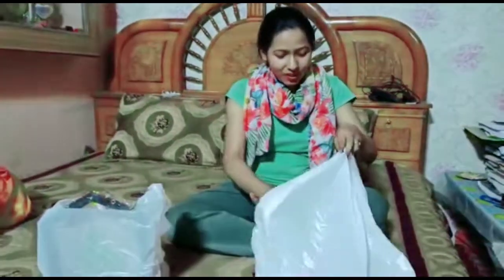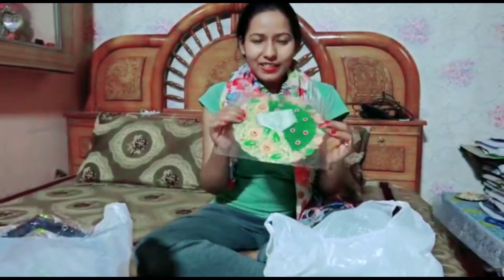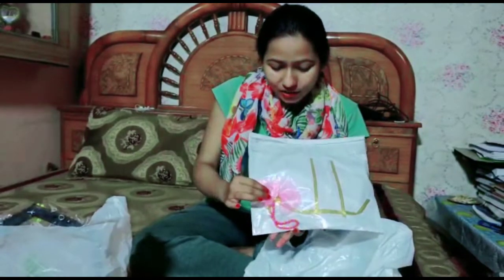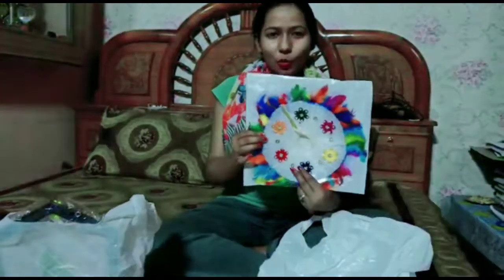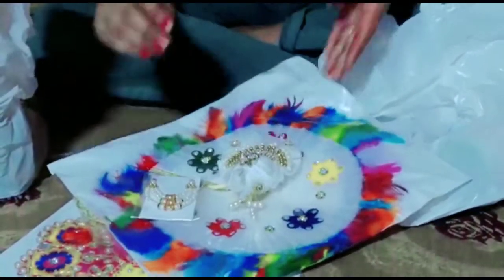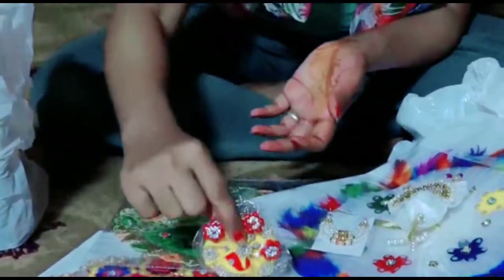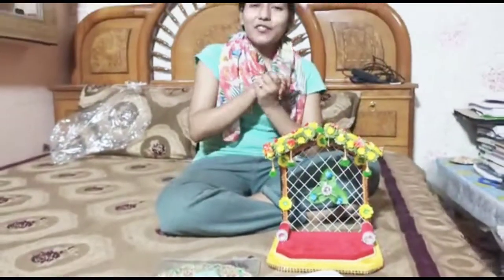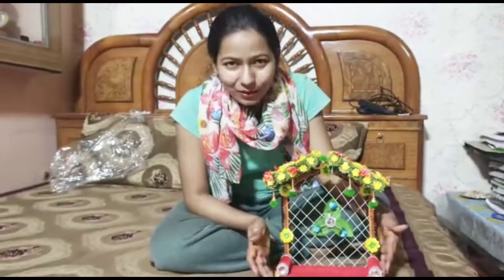Laddu Gopal Ki Pichkari Or Poshak || Mathura Ki Holi || Avantika Saini